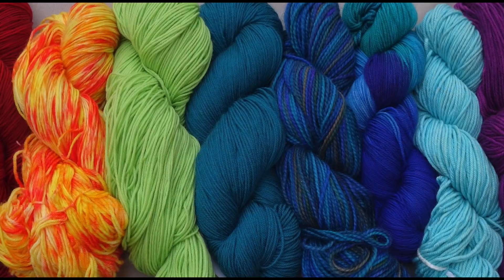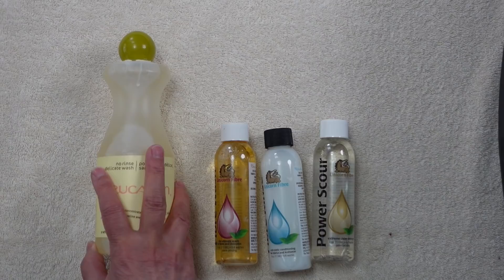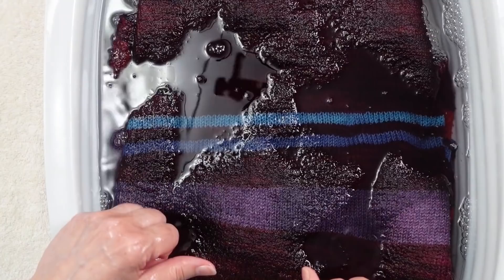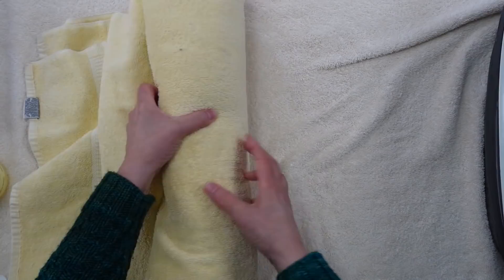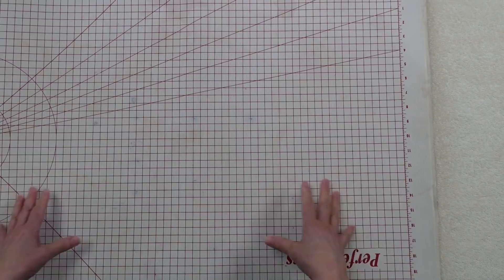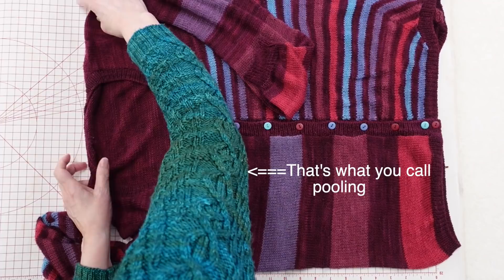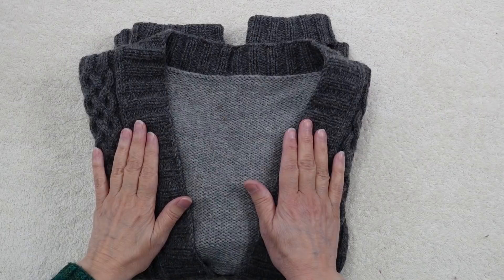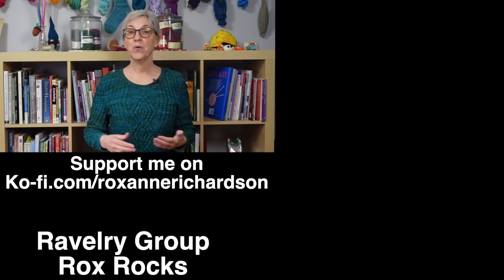Handwash and Block a Wool Sweater // Technique Tuesday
This video demonstrates how to hand wash a wool sweater, how to block it to the correct shape, how to store it, and how to discourage moth infestation.

My Ravelry project page for the sweater I'm wearing (there is NO pattern)

My Ravelry project page for the sweater I'm washing (there IS a pattern):

My Ravelry project page for the gray sweater folded up at the end (there is NO pattern)

SHOW NOTES
Some of the products I used in the video are readily available. Some are not. I have created links to similar items, when I could find some.

The kitty litter box I use for washing raw fleece (and the sweater I washed in this video)

Link to article about the moth repellant qualities of lavender and rosemary
If you follow the links in this article, you can read the scientific article he refers to.

Amazon has various sources for lavender buds and essential oils, and even pre-made lavender sachets:

Eucalan no-rinse wool wash (as well as other brands)

Unicorn Power Scour, Fibre Wash, and Fibre Rinse

The quilter's ironing pad I have is no longer sold, but you can get grid fabric (by the yard) on etsy

Sweater drying rack

0:00 Introduction
0: 32 Tools and Supplies
1:25 What kind of soap/detergent should I use?
4:04 Folding before washing
5:13 Rinsing (if necessary)
6:18 Extracting the water
8:08 Options for blocking surfaces
10:45 Blocking the sweater
13:55 Storage
14:29 Moth Prevention